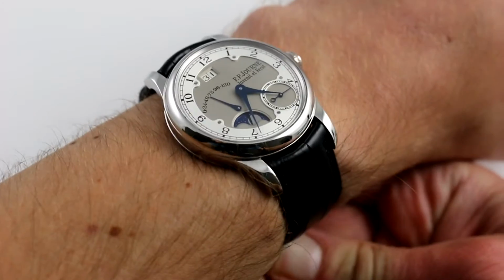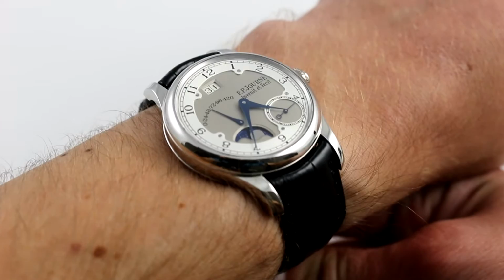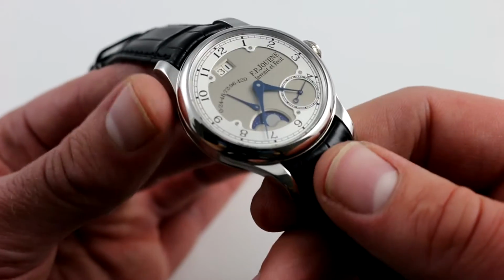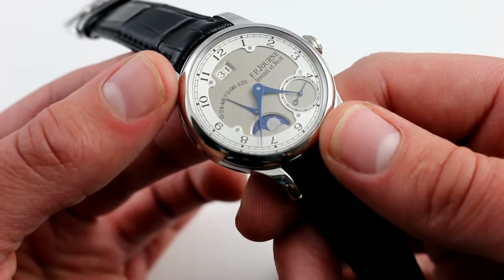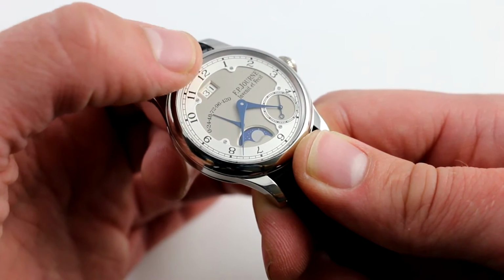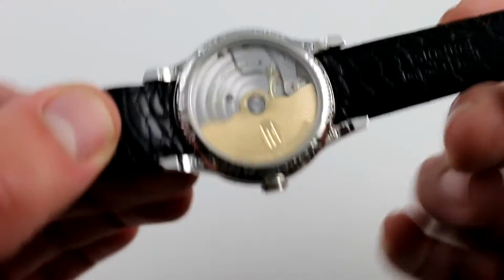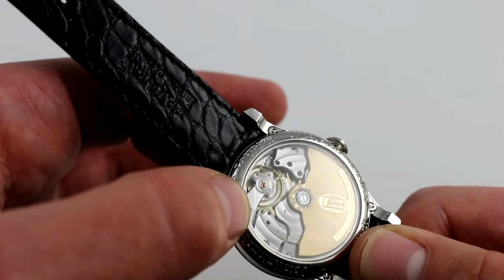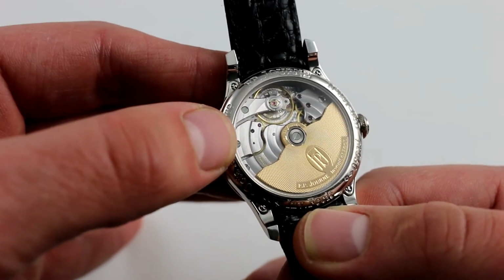F.P. Journe Octa Divine PT Luxury Watch Review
Learn about the discontinued F.P. Journe 36mm Octa Divine. F.P. Journe very rarely offers watches in this size and the Octa Divine may be one of the only models produced in this size.

The platinum watch is powered by a brass movement and is a unique piece in the F.P Journe collection.

The watch is easy to wear underneath a dress cuff but can also be worn causally. The 36mm size makes this watch an understated piece. On a traditionally sized dress watch, it allows the lugs to be larger and more demanding.

The moon-phase function at 7 o'clock is actually metallic and lacquered sapphire. The watch features a boastful 120 hours power reserve. The hands are Journe's signature biomorphic hands that sweep around the silver and gray dial. The hands are so distinctive of Journe's manufacture.

Everything in the dial is unified, even if they appear as independent parts.